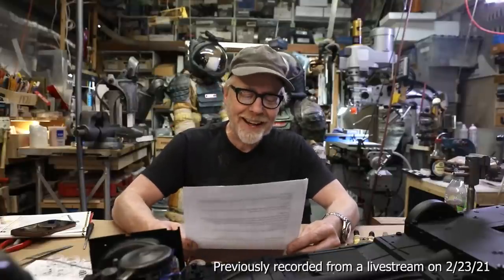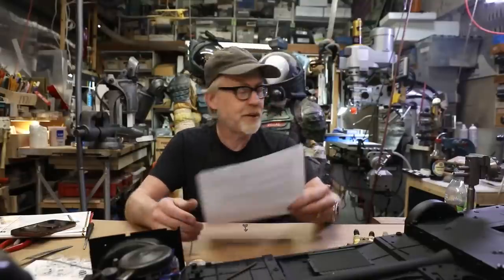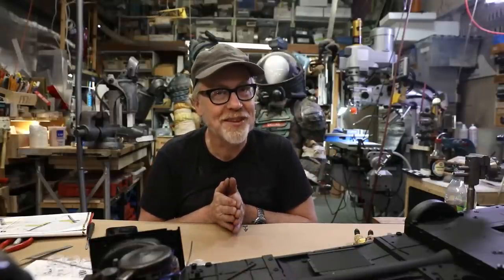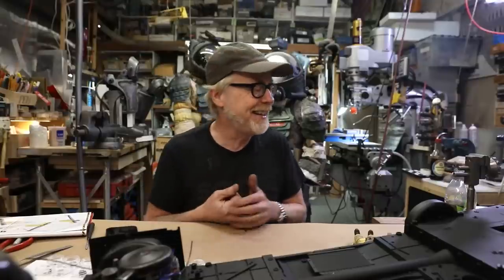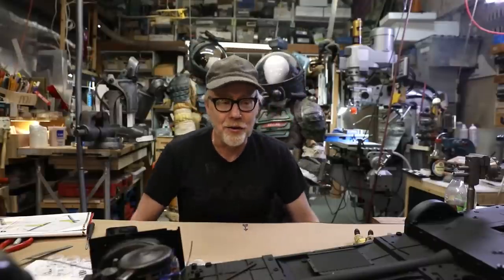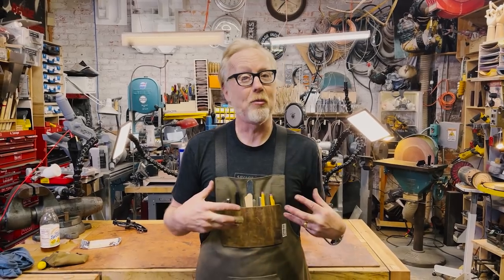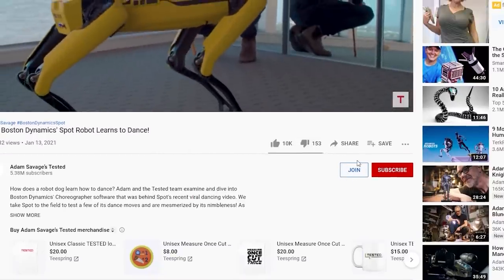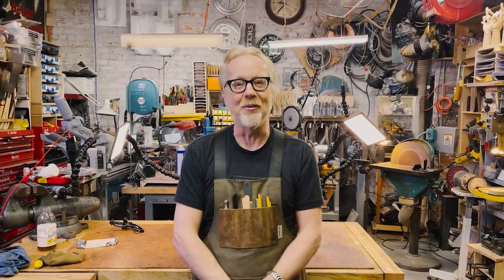Ask Adam Savage: The Importance of Practical Effects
During his Feb. 23, 2021 live stream, Adam answered this question from Tested member Break Build Repeat: "Back in September, Ridley Scott made mention of a possible new Alien movie. What key effects in the film do you think can't be replicated in any other way than practical effects?"
Thank you, Break Build Repeat, for your support and question!